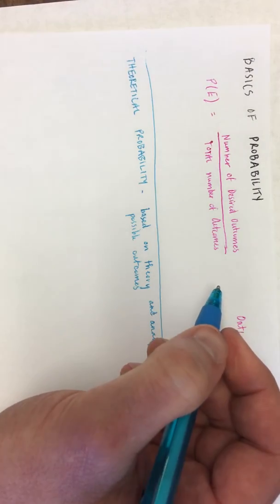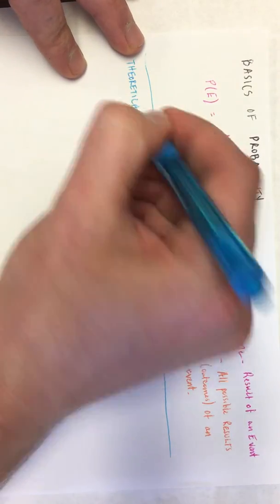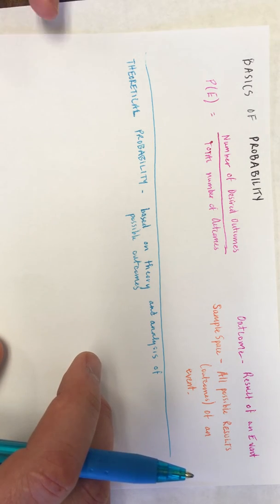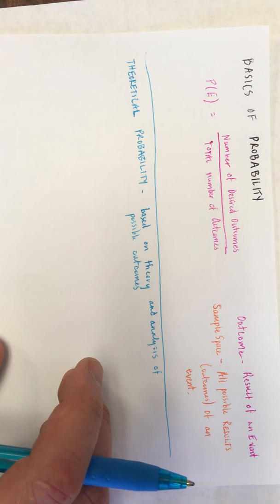VN D83 Part 1